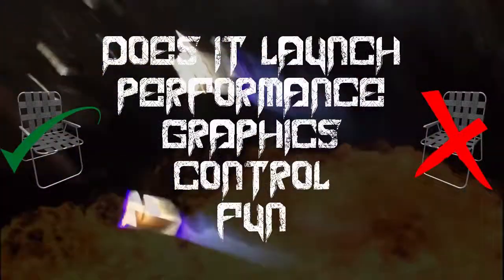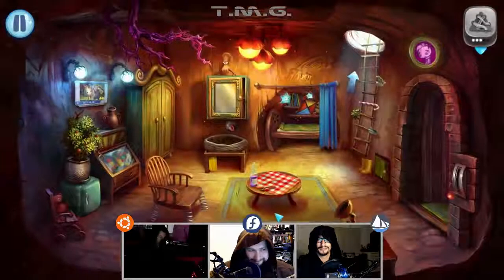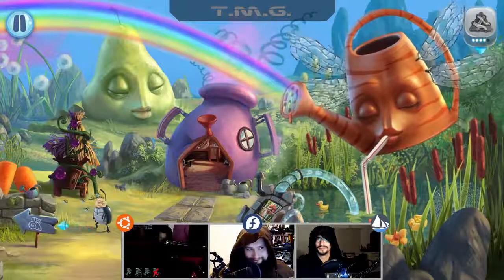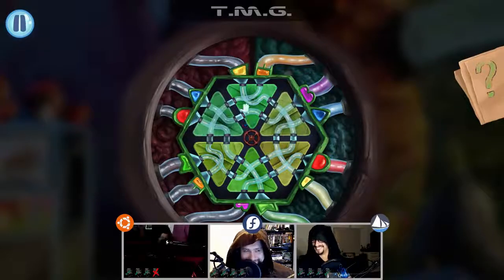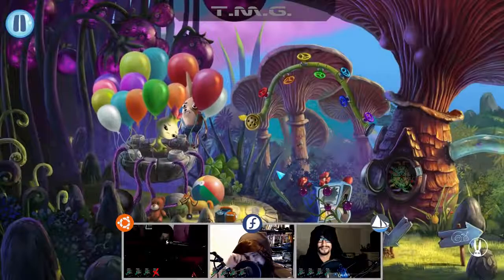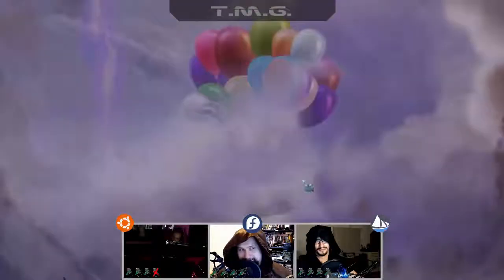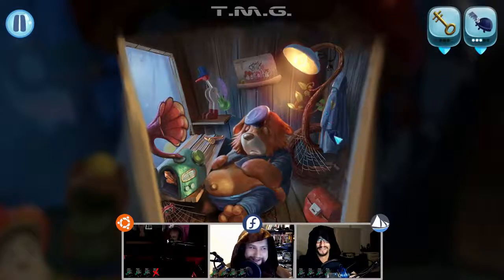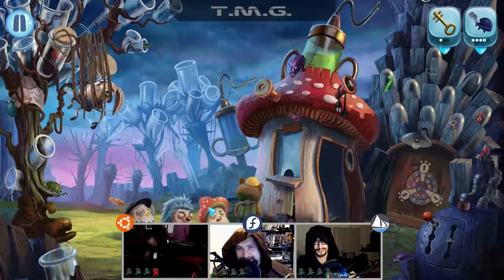CHAIRQASITION: My Brother Rabbit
Objects are clicked, objects are combined... then Waldo dies.

Game: My Brother Rabbit
Devel: Artifex Mundi
Engine: Spark Casual

Wazzat: In this magnificent land of make-believe, a cute little rabbit wants to nurse his ill friend the flower back to health in any way he can. He must use his wits to decipher puzzles inspired by classic point-and-clicks, uncover hidden objects, and play minigames to continue his adventure.

Mandatory Disclosure: Devs sent us keys